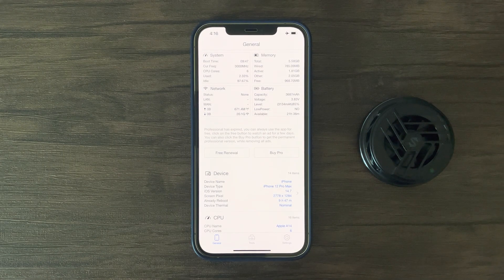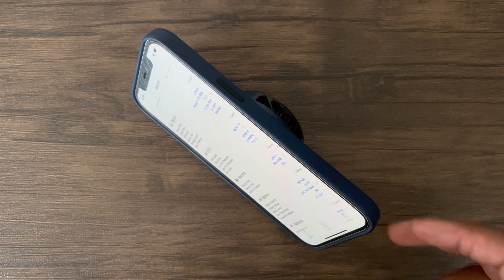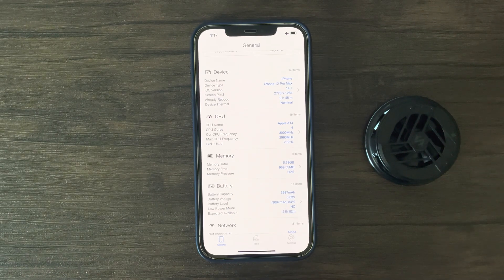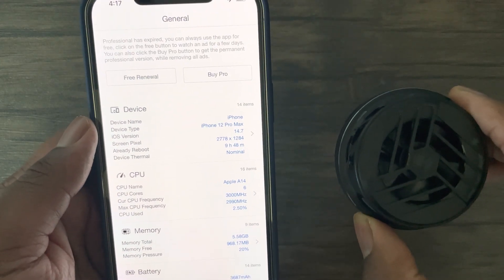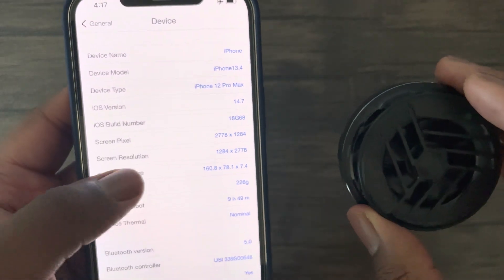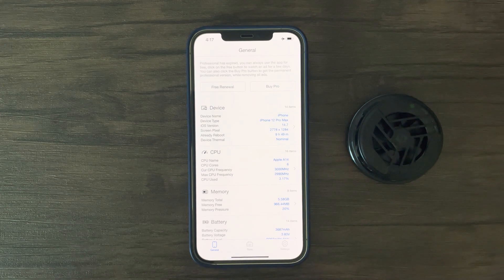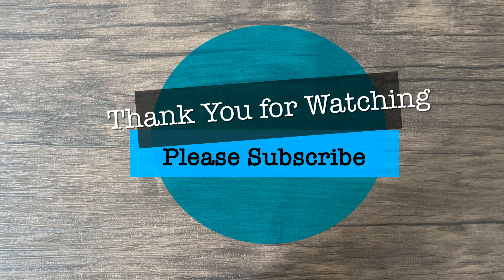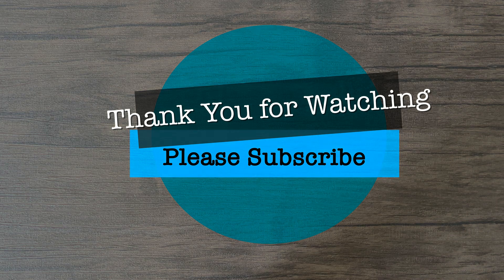iPhone 12 Pro Max - Genshin Impact 2.0 FPS Test with Black Shark Magnetic Cooler vs No Cooler!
Since it was highly requested, I decided to purchase the new Black Shark Magnetic Cooler that released June this year. In this video ill be doing another Genshin Impact FPS test to see how this iPhone 12 Pro Max performs when using a cooler. Essentially, better thermals equates to better FPS performance; however, the real question is by how much. As usual, I will show real-time FPS overlay over gameplay for those interested in tracking results. Last, I will also show FPS, GPU, Power consumption, and thermals for both with and without this magnetic cooler for this iPhone 12 Pro Max. Definitely check out the end of this video to see the difference in performance results with and without this cooler.

Tech Jargon:

SOC - A system-on-a-chip is a microchip with all the necessary electronic circuits and parts for a given system, such as a smartphone or wearable computer, on a single integrated circuit

3DMark Wild Life Extreme - a more demanding cross-platform benchmark for comparing the graphics performance of mobile computing devices.

Mag Cooler Information & Test Overview (0:00)
Genshin Impact Max Settings (2:07)
Genshin Impact 2.0 FPS Test (2:36)
FPS, Temps, Power, & GPU Results (12:32)
Conclusion (14:07)